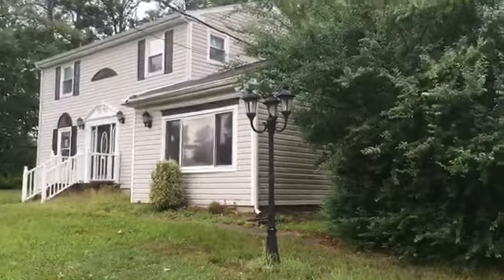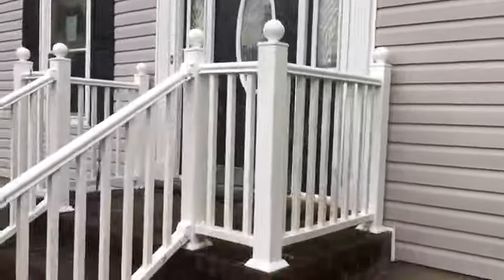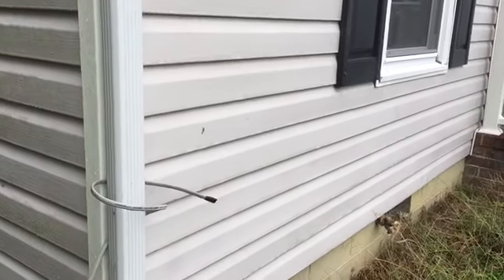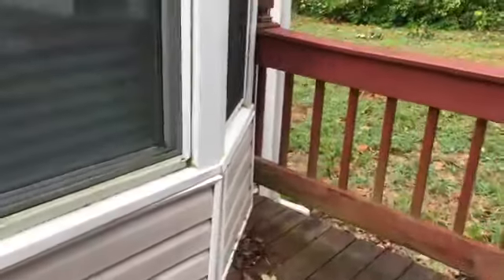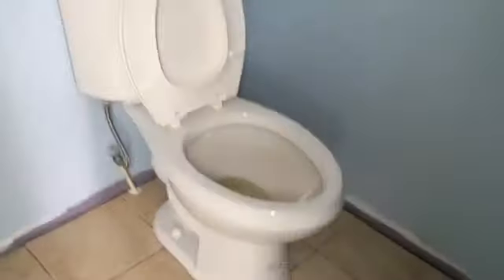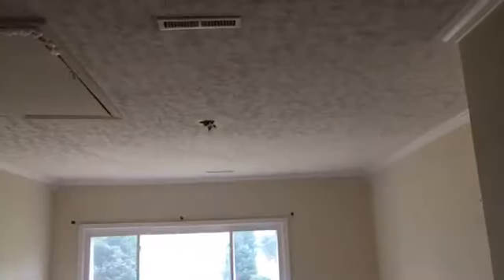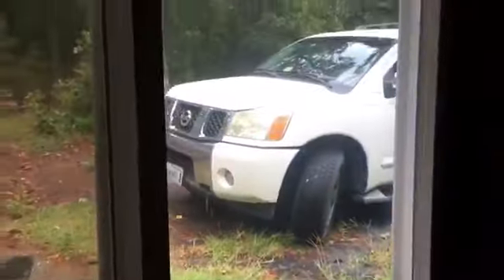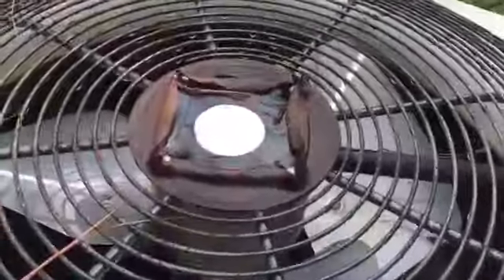Lakeview south chesterfield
Lake view south chesterfield